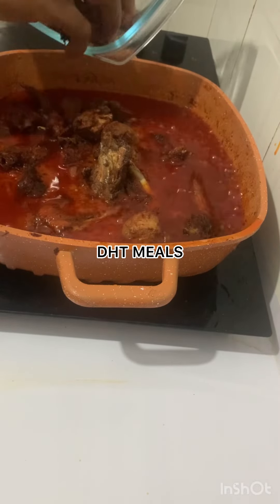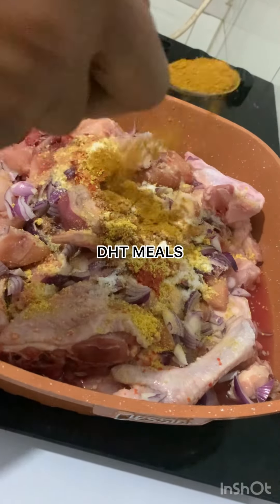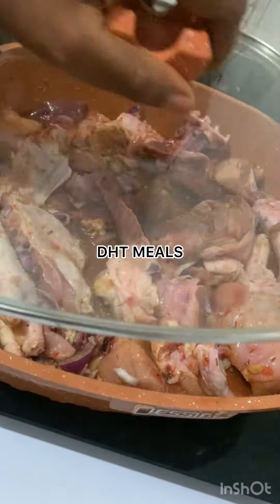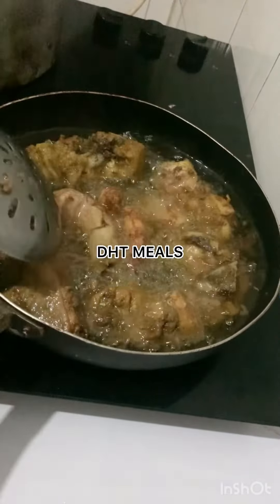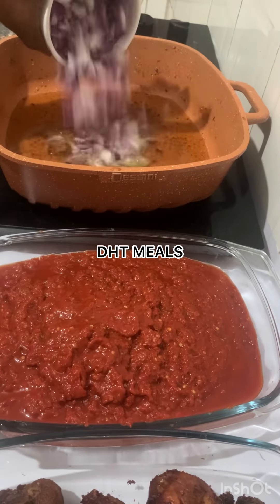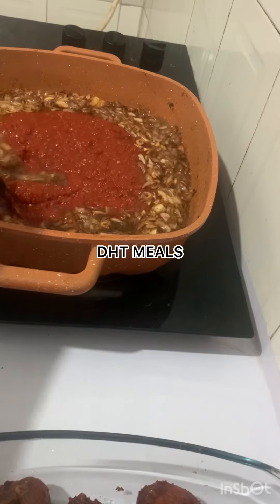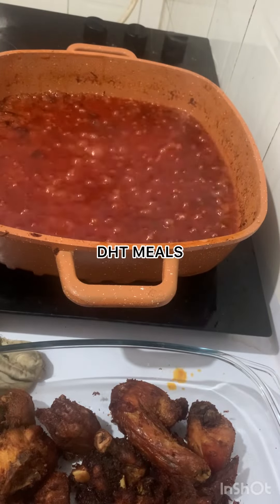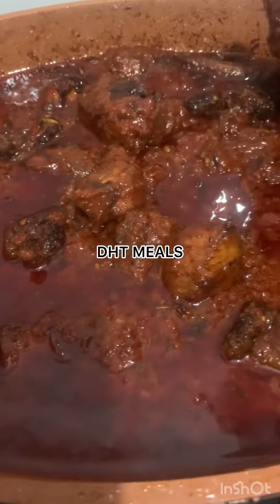DELICIOUS FRIED CHICKEN STEW